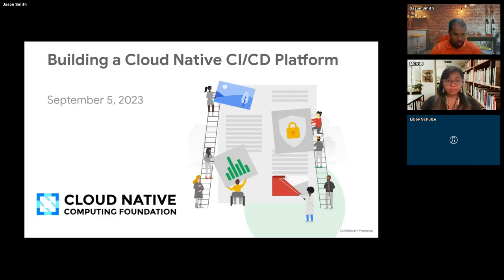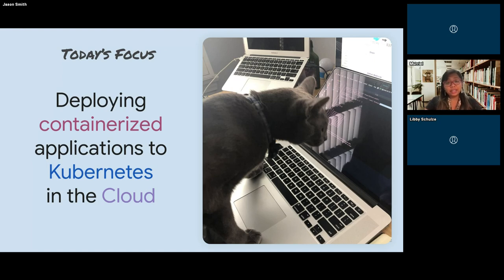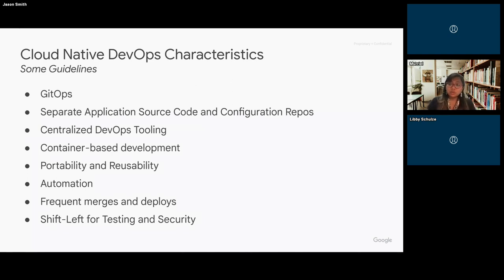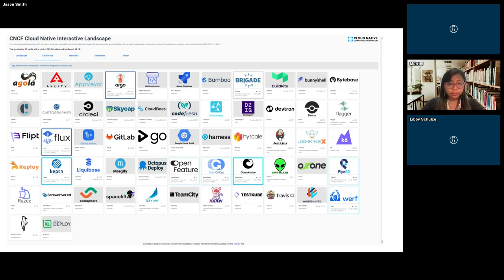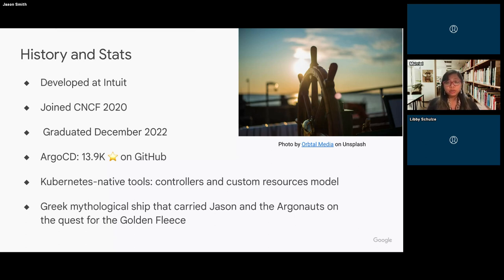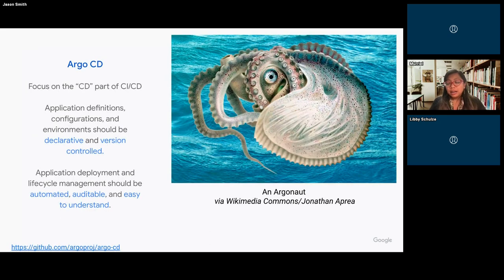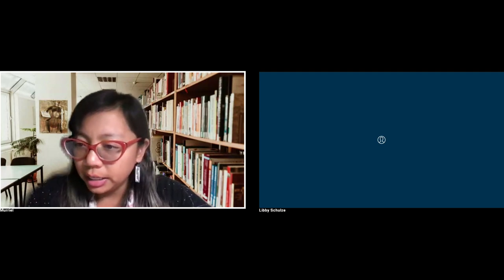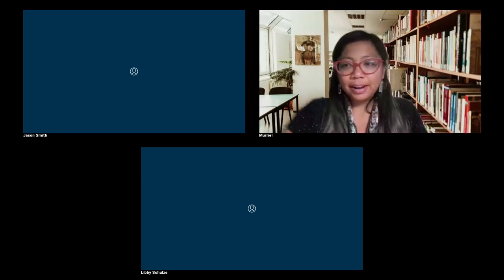Building a cloud native CI/CD pipeline